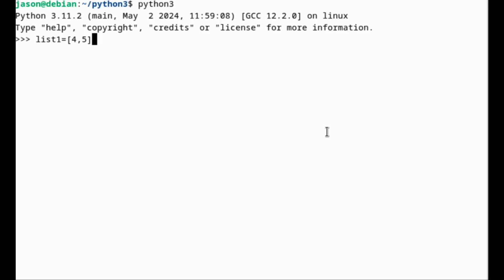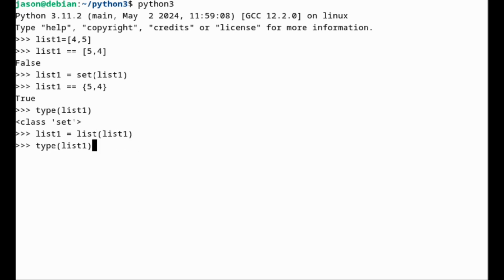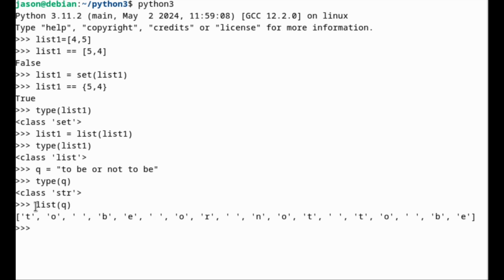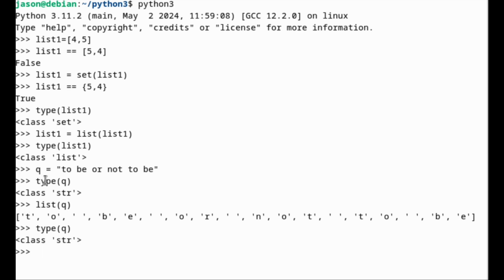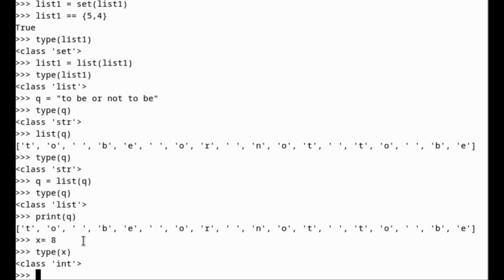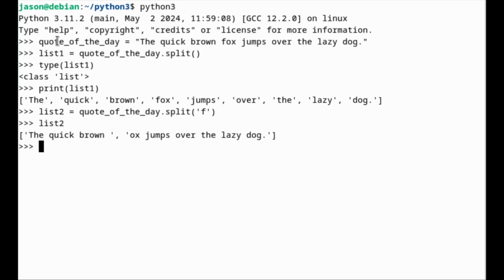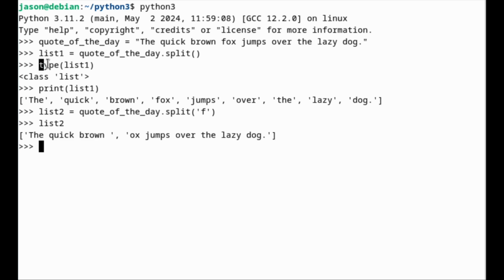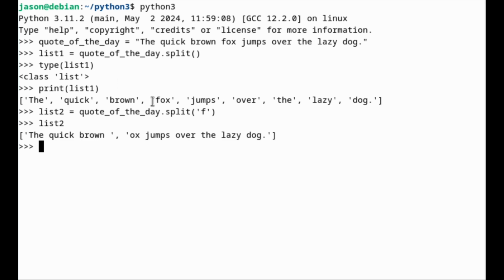Week 2 video 1 - PYTHON DATA TYPES